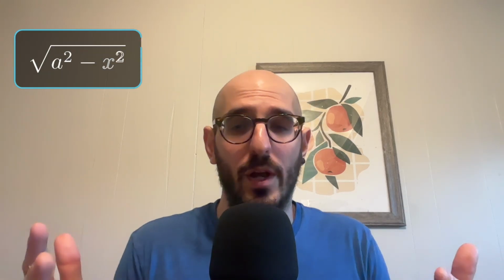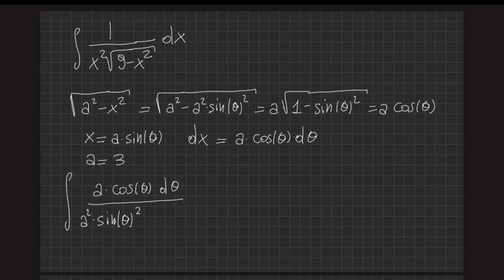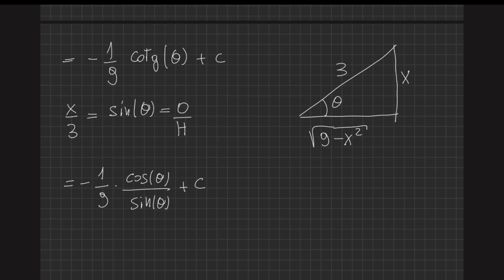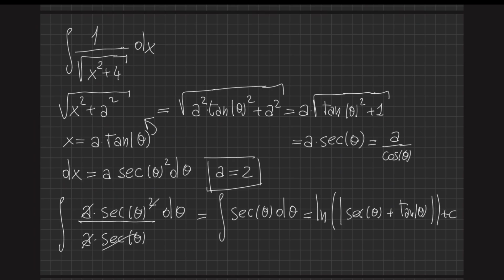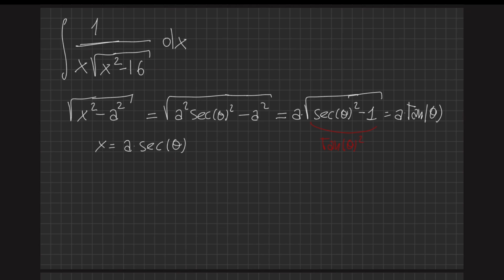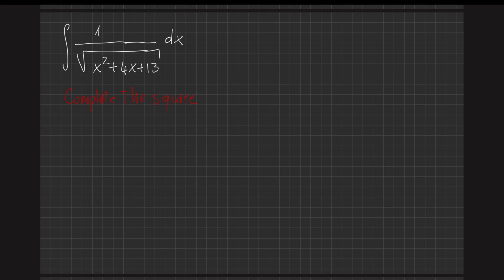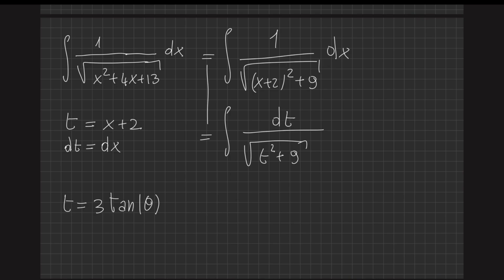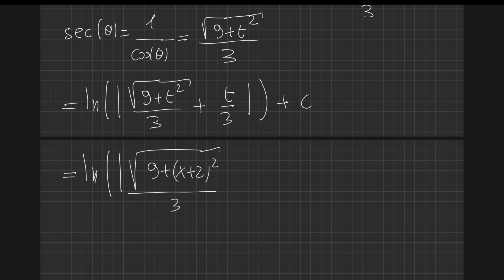The Ultimate Guide to Trigonometric Substitution: The Sohcahtoa Method (Theory and Examples)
Trigonometric Substitution is often the most hated topic in Calculus 2. It looks complicated, the algebra is messy, and it’s easy to get lost.

But you don't need to memorise a dozen different formulas.

In this video, I show you the "Sohcahtoa Method." It’s a visual way to solve these integrals by drawing a simple right triangle. We start with the basics and work our way up to the hardest exam-style questions.

In this tutorial, we learn how to spot the pattern, pick the right substitution, and most importantly, how to use SOH CAH TOA at the end to get the final answer without getting stuck.

⏱️ TIMESTAMPS:

0:00 -  The SOHCAHTOA method

1:10 - Exercise 1

7:28 - Exercise 2

13:14 - Exercise 3

17:40 - Exercise 4: monster fight